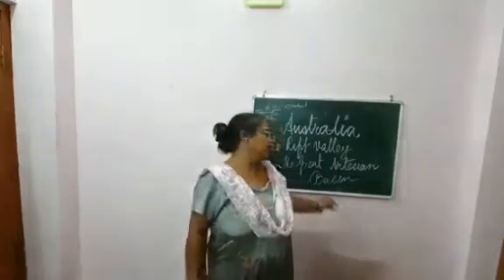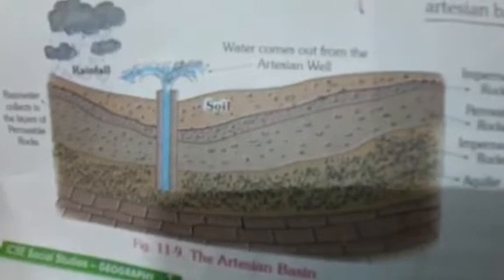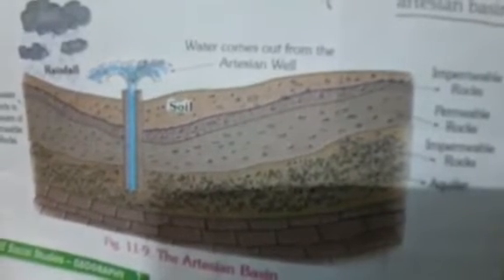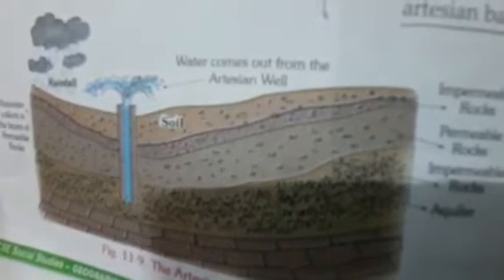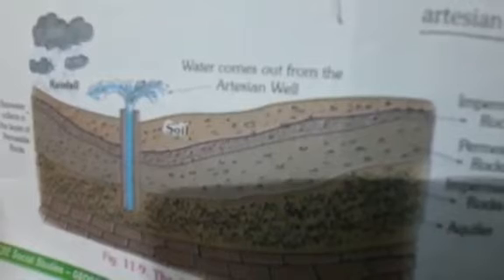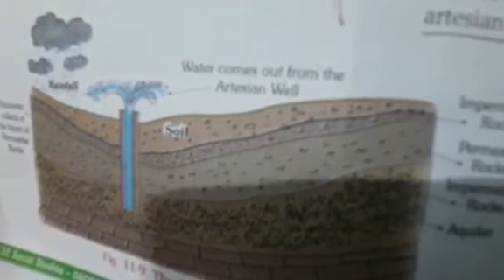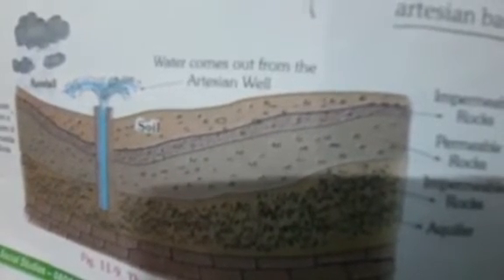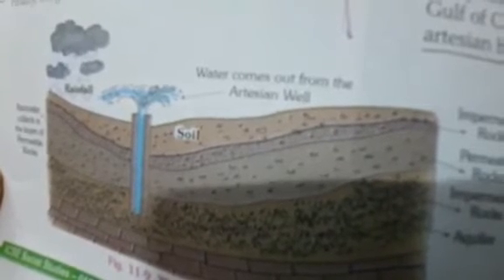Dipika Das Geography CTPS.Std 7Australia:Physical Physical features and political division(Part 3)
Australia:Physical features and Political division.(Part 3)Rift valley and The great Artesian Basin